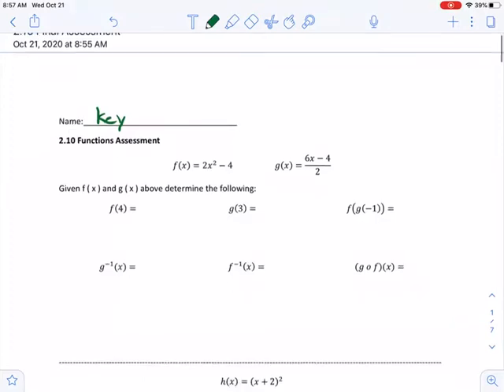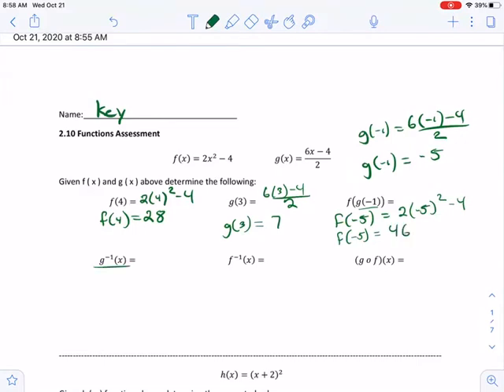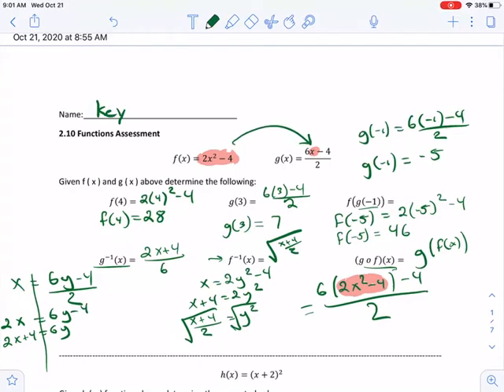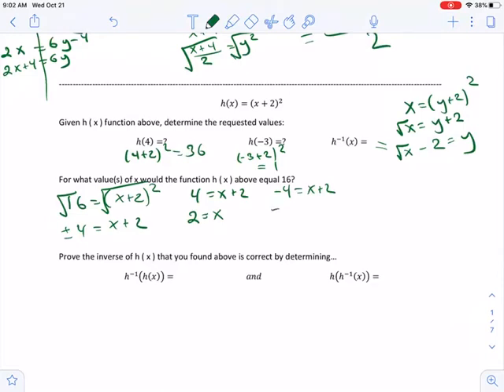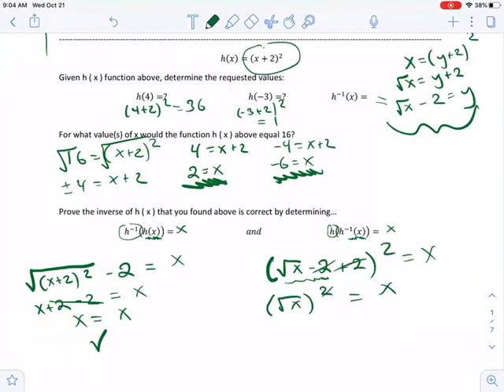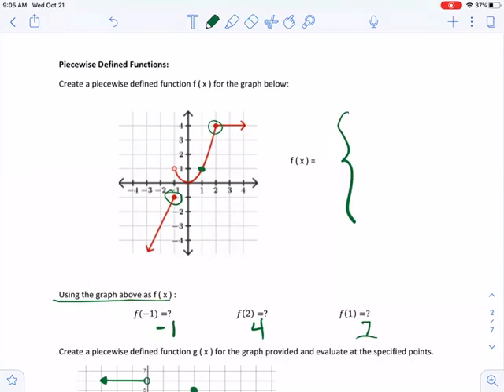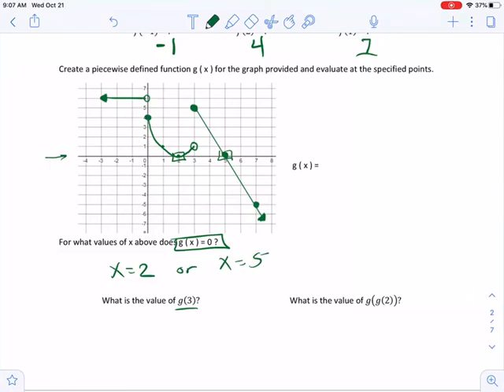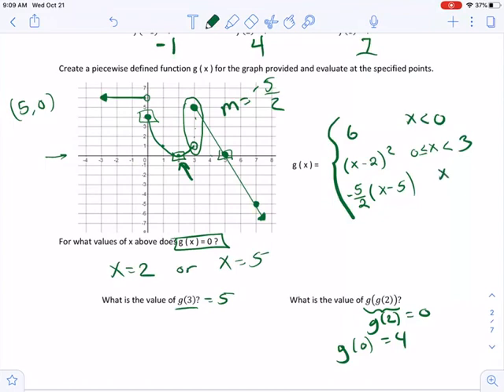Unit 2 Test Corrections Part 1